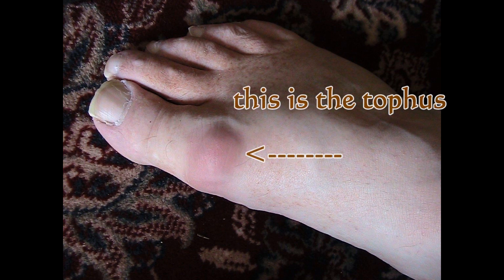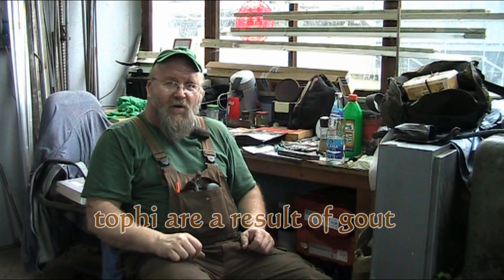Random Lengths, episode 22, hot shop tips No.5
Howdy YouTubers!
got a new pair of work boots that are making your life miserable? well fret no more, here's a cheap and easy way to soften those boots up and break them in without breaking you!